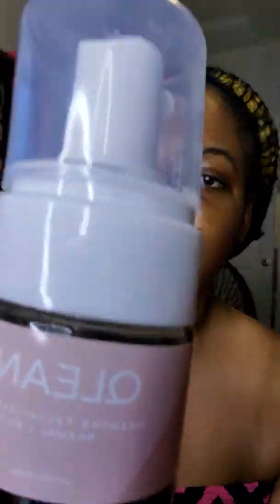BEST ACNE CLEANSER!!! NOIR D'OR QLEAN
I discovered a new cleanser that works amazing!!! Ladies go and order this cleanser from @noirdorcosmetics . It is amazing, one of the best I have ever used for my acne/breakout prone skin. You will thank me later  go try it out !! Stop wasting money on black soaps and all these other cleansers.  Get this one!I